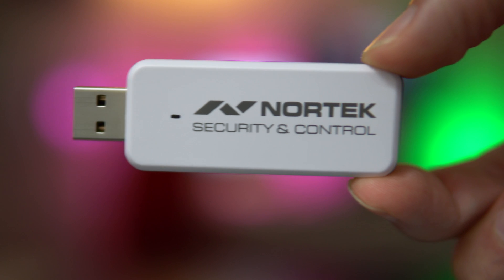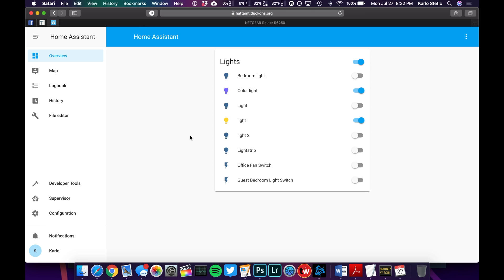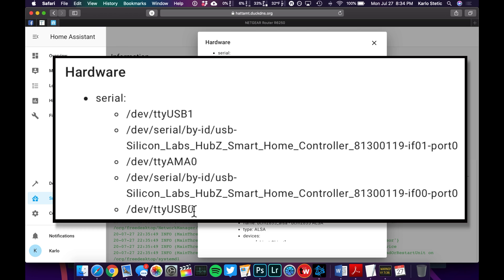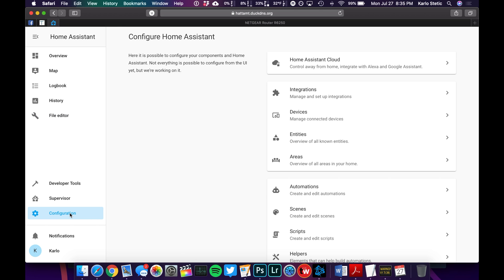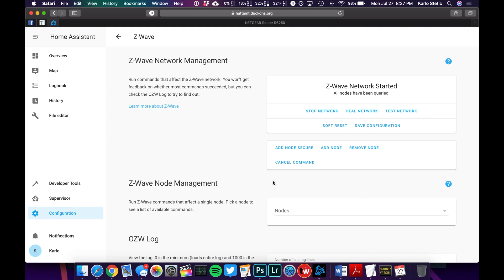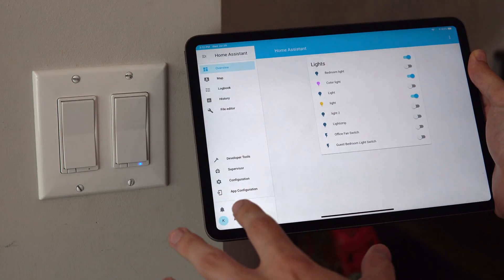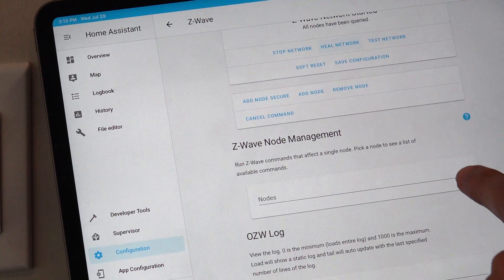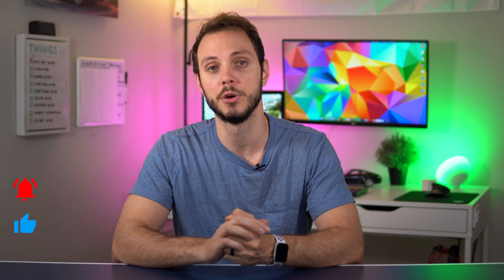How to Add Z-Wave to Home Assistant 2020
Making your Home Assistant into your complete Smart Home Hub by adding Z Wave and Zigbee is a great way to have completely local and secure access to all your devices.

This quick step-by-step guide gets your Z-Wave Hub up and running in just a couple of minutes.